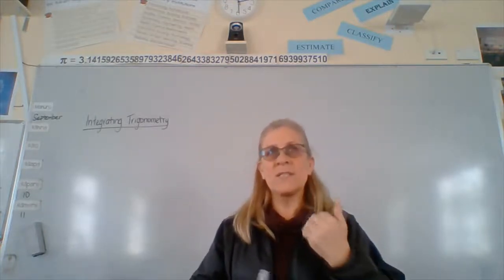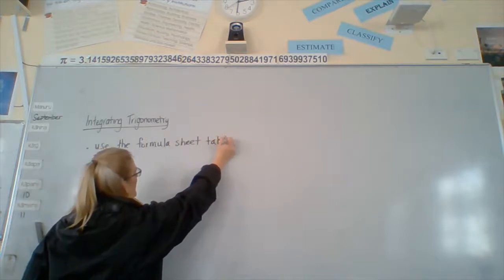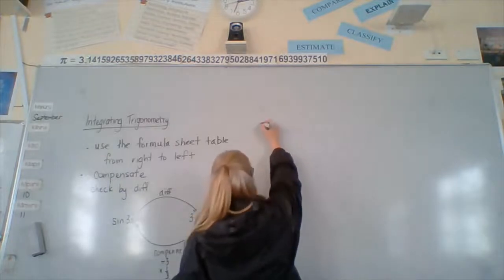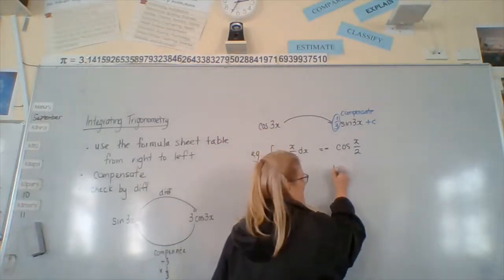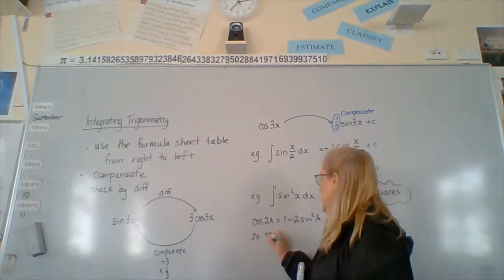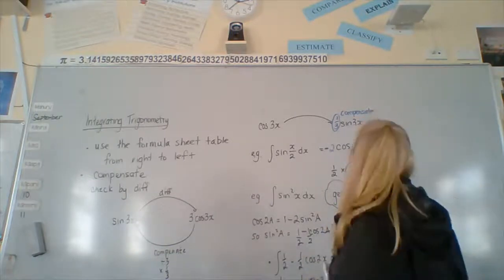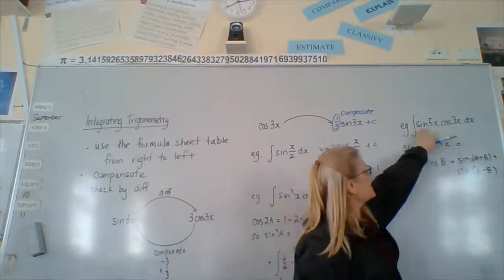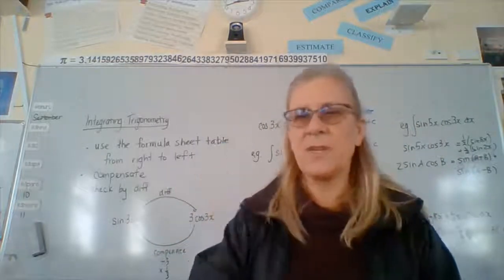NCEA Level Three 3.7 Integrating Trigonometry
Integration for the external